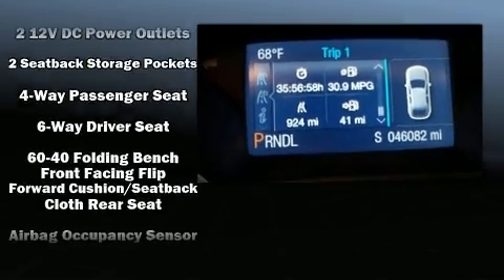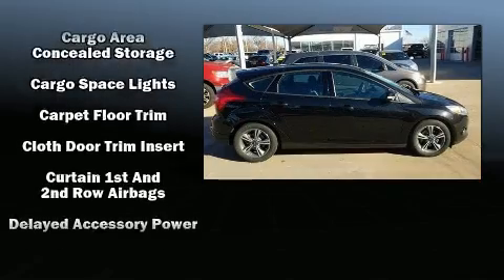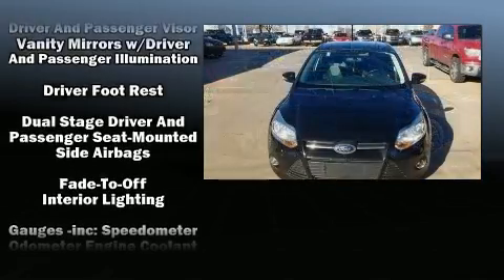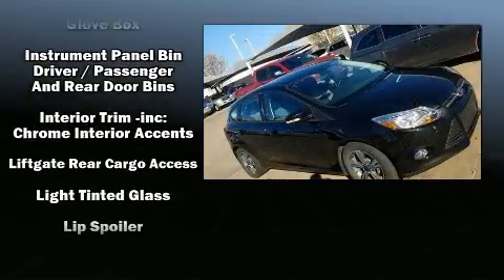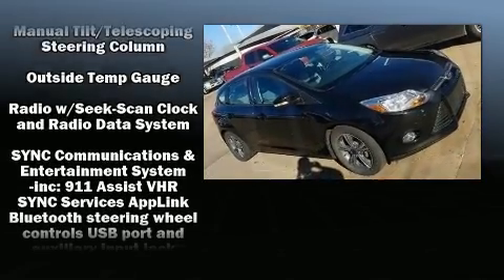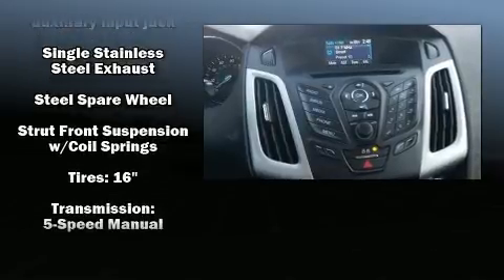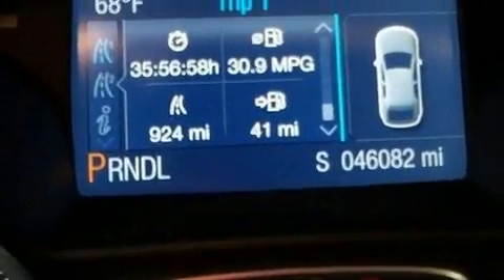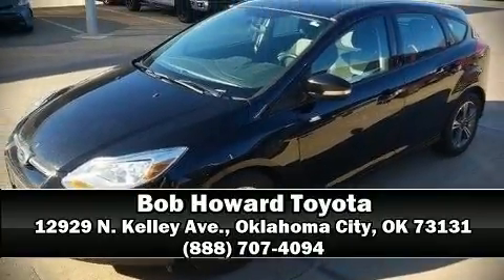2014 Ford Focus SE**GAS SAVER** in Oklahoma City, OK 73131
12929 N. Kelley Ave.

You can expect a lot from the 2014 Ford Focus. It features an automatic transmission, front-wheel drive, and a 2 liter 4 cylinder engine. Top features include a split folding rear seat, adjustable headrests in all seating positions, front bucket seats, telescoping steering wheel, power door mirrors, power windows, remote keyless entry, and 1-touch window functionality. Storage solutions are integrated throughout the interior, demonstrating thoughtful attention to detail. Ford also prioritized safety and security by including: head curtain airbags, front SIDE impact airbags, traction control, brake assist, a panic alarm, and ABS brakes. For added security, dynamic Stability Control supplements the drivetrain. Our aim is to provide our customers with the best prices and service at all times. Stop by our dealership or give us a call for more information.